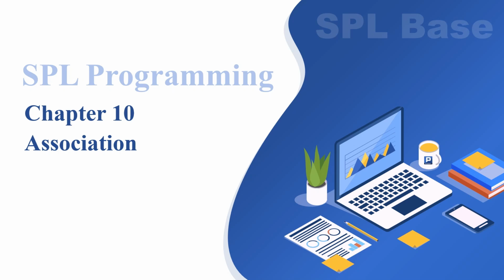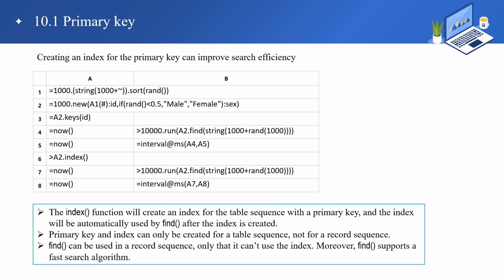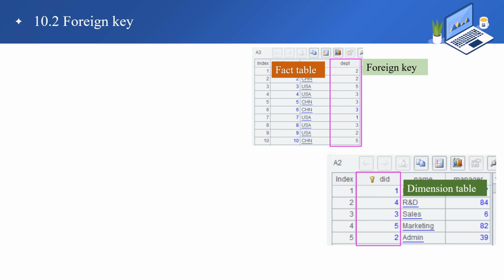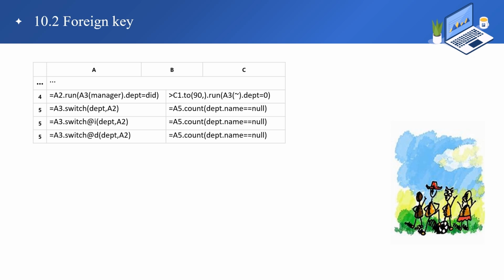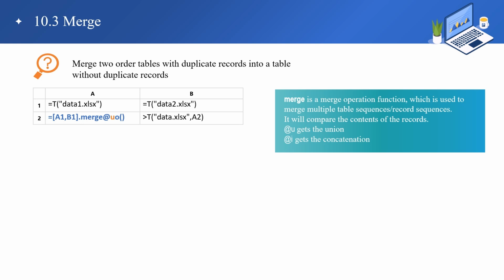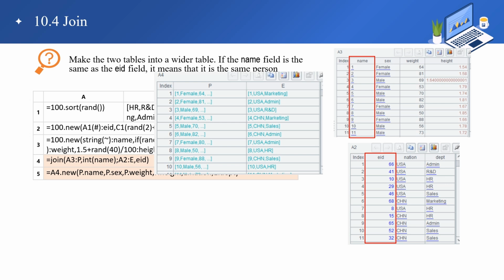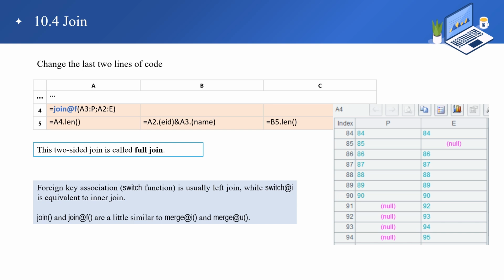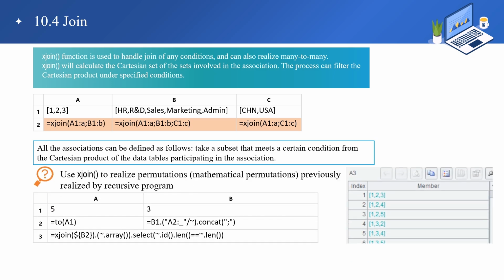Chapter 10 Association